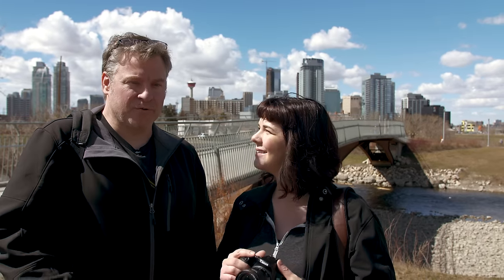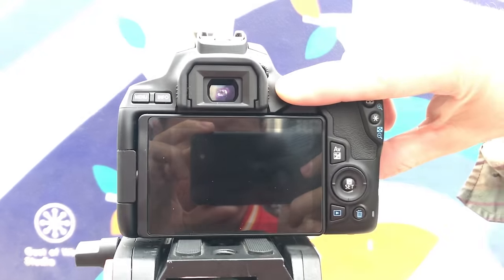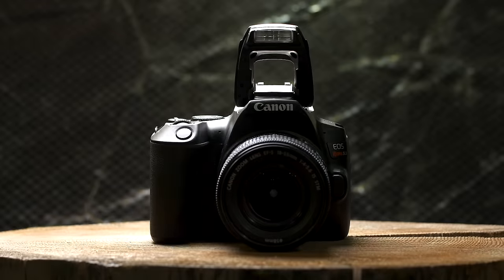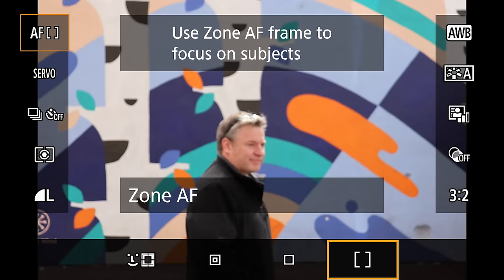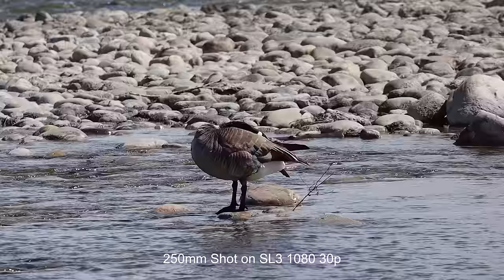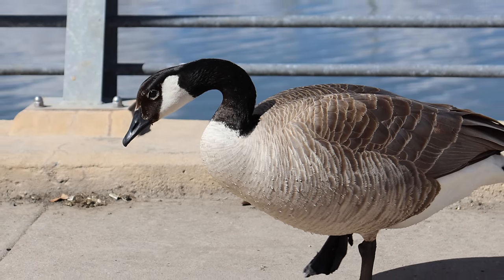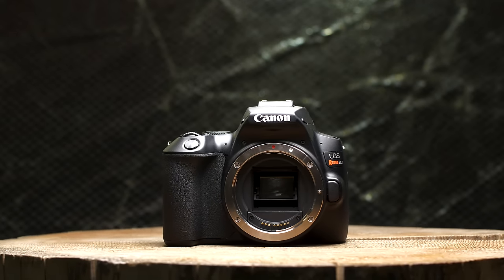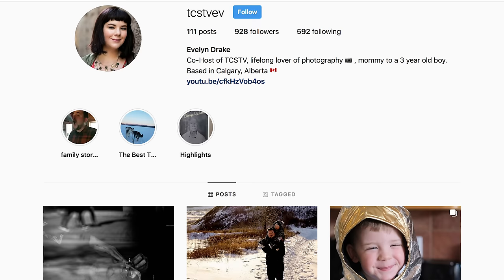Canon EOS Rebel SL3 Review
Dave Paul and Evelyn Drake review the new Canon EOS Rebel SL3. Is this new DSLR camera a step forward or backward for Canon in terms of technology and features? Watch to find out.

Special Thanks to Diana Ferreira and the team from Lava Hair Salon.